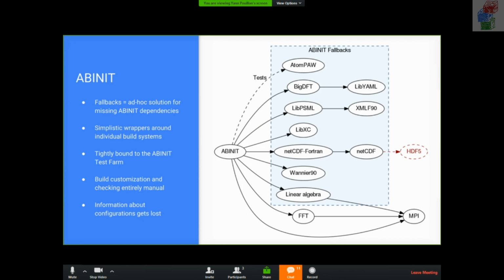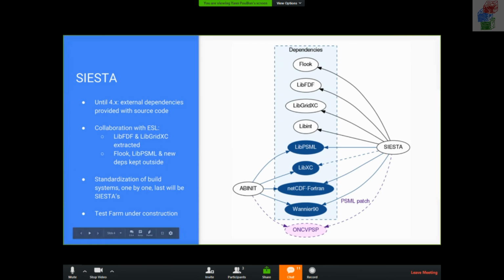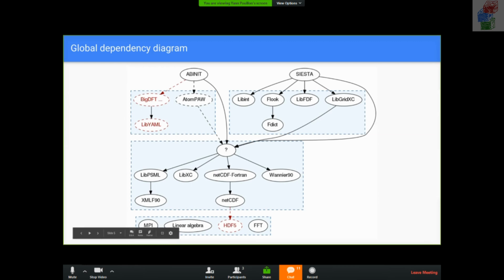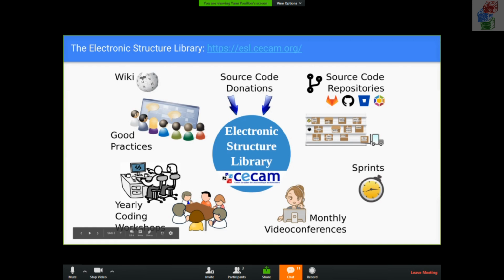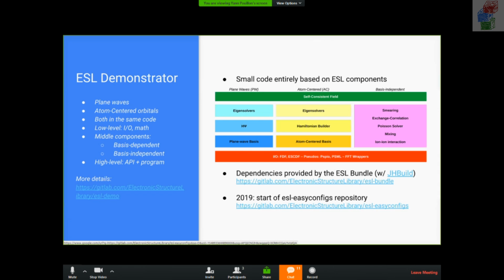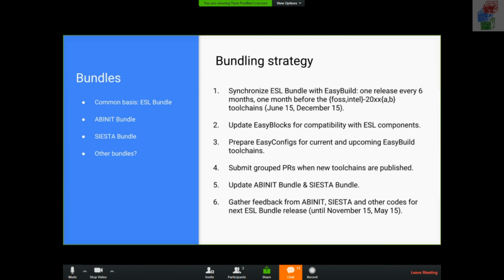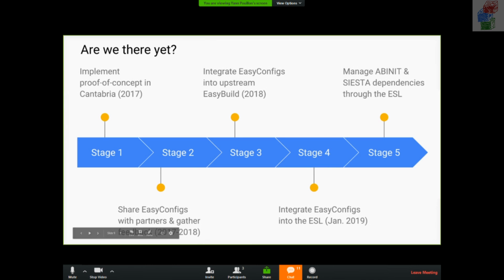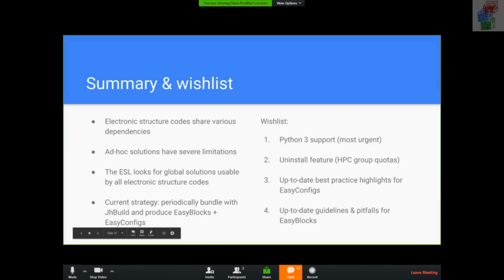Deploying Electronic-Structure Codes with EasyBuild (4th EasyBuild User Meeting) - Yann Pouillon